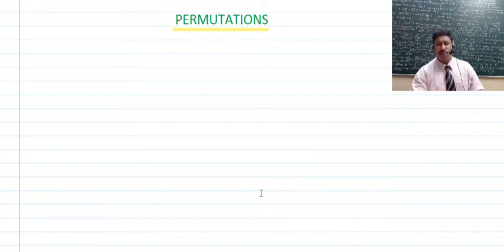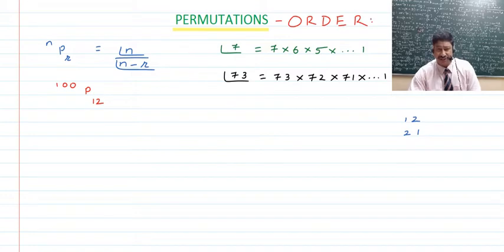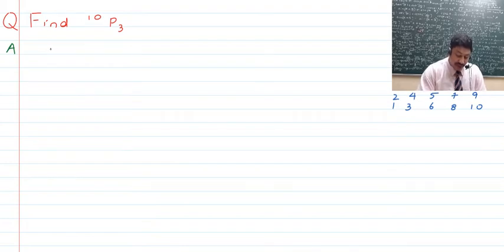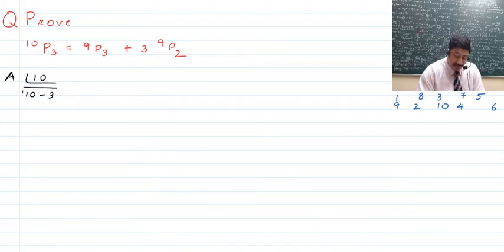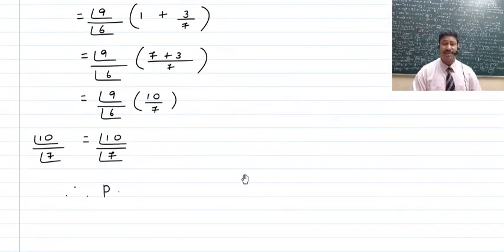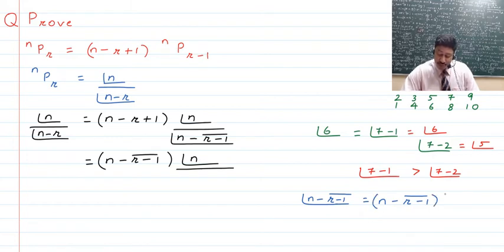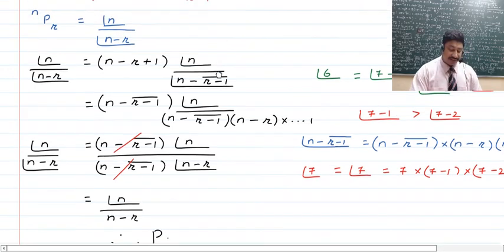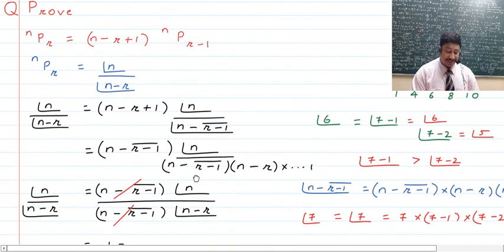11 : PERMUTATION AND COMBINATION 2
NOTATION OF PERMUTATION